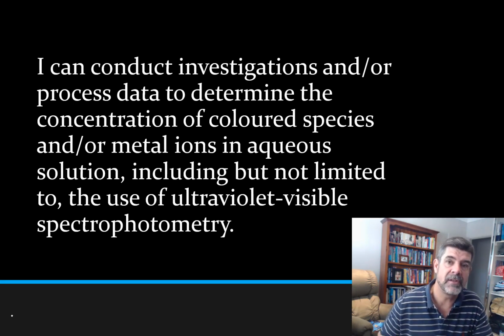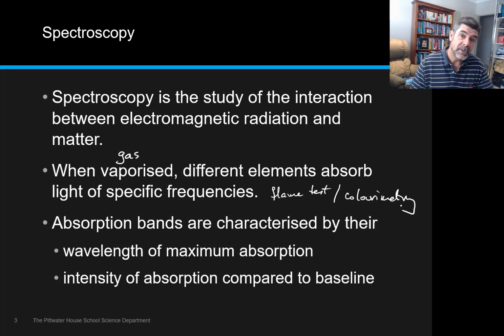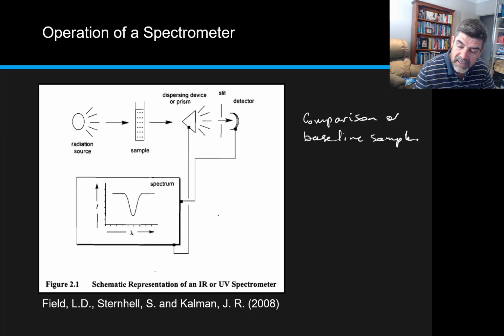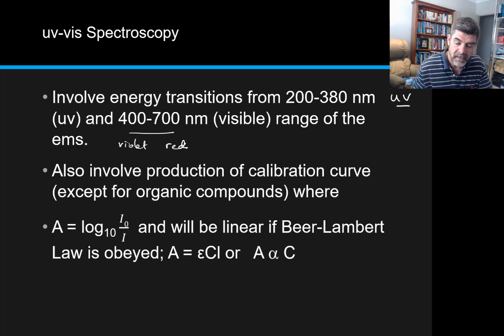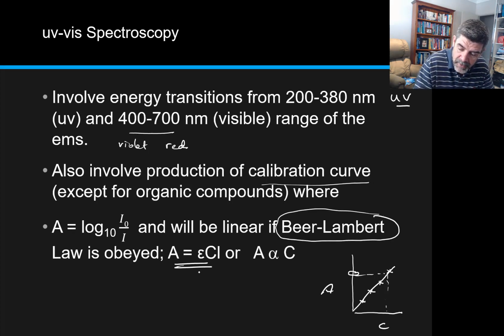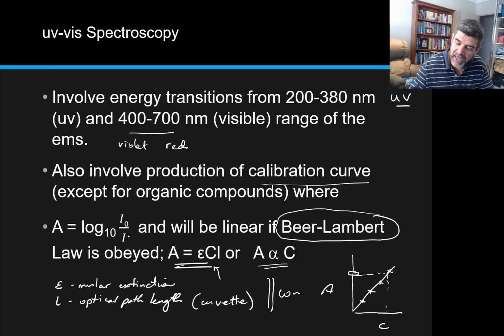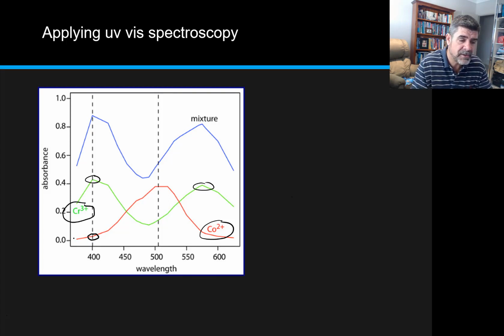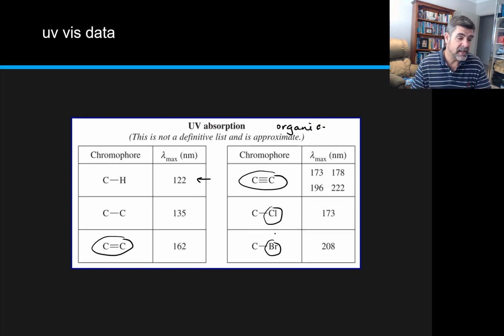ACI#8 uv vis Spectrophotometry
HSC Chemistry
Applying Chemical Ideas
uv-vis Spectroscopy